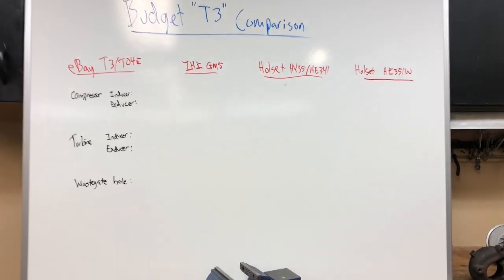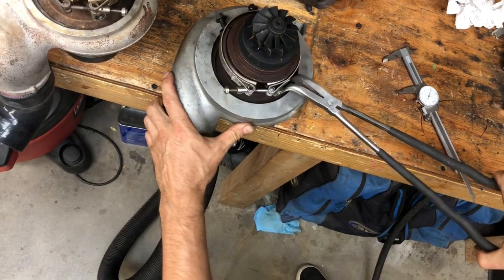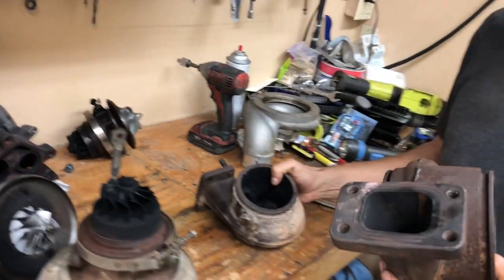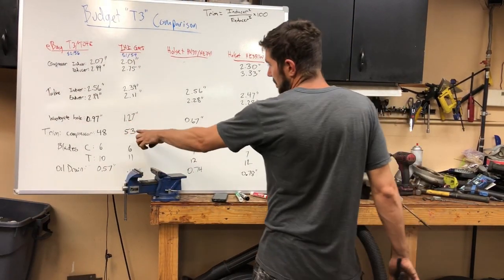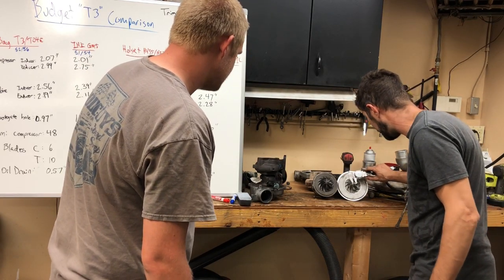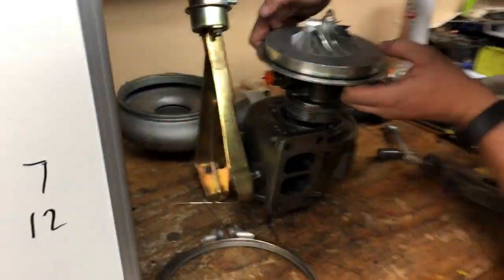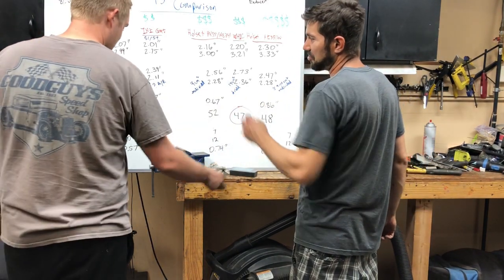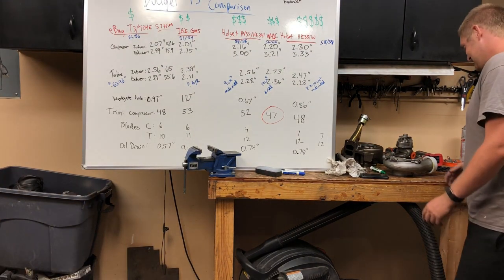Measuring budget T3 turbos: eBay T3/t04e vs. GM5 vs. Holset HE341 vs. He351w vs. WH1C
We are looking at cheap (or junkyard) turbos for engine sizes of 1.5L - 3.0L, using an internal wastegate and T3 style turbine inlet flange and capable of 250-500 hp.
1. eBay T3/T4
2. IHI/Borg Warner GM 6.5L Diesel (late 80s/early 90's). These come in many different flavors, from GM1-GM8, but the biggest difference between them is the exhaust housing and wastegate design.
3. Holset HE341, which is basically an HY35 with different housings (early 2000's Dodge Cummins 5.9 automatic stock turbo)
4. Holset HE351w, which is the 05+ Cummins 5.9 factory turbo. This has been dubbed an "HX40/HX35" hybrid in terms of spool and overall hp capability.
5. Holset WH1c (late 80's/ early 90's Cummins 5.9 turbo). This is probably most similar to an HX35 in terms of physical size, although I have not measured an actual stock HX35 to compare. Some of these trucks came with the smaller H1C, which has the same turbine wheel but a significantly smaller compressor. These also came in non wastegated versions, with turbine housings as large as 21 cm. The best of both worlds would be to use the WH1C center section, turbine and compressor, and change the exhaust housing to one of the 18 cm or larger. This would be a 500hp capable combo.

In this video we take compressor inducer and exducer measurements, calculate trim, and look at what makes a Holset HE341w different from the more desirable HE351cw